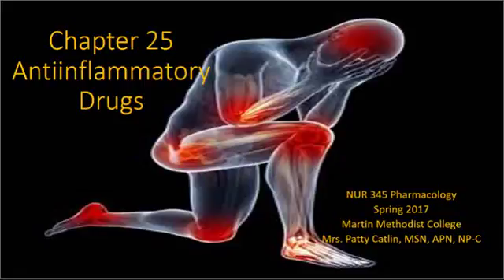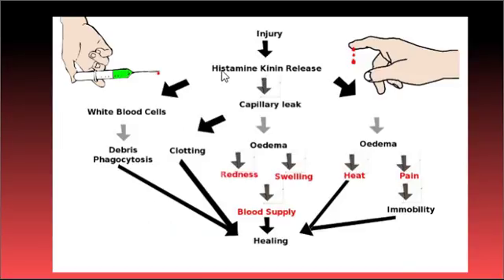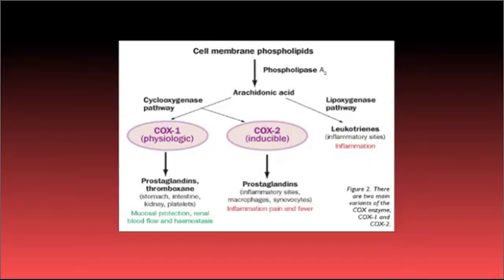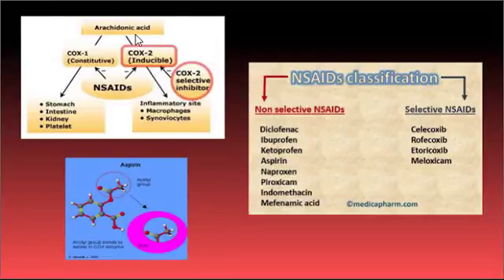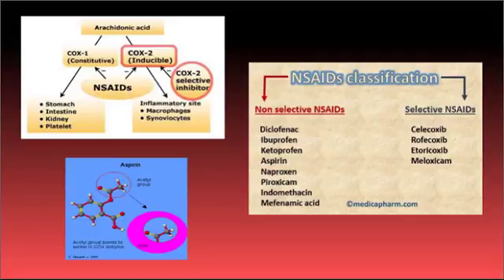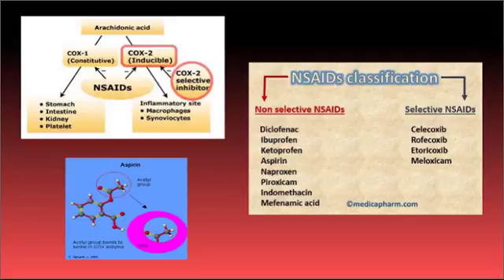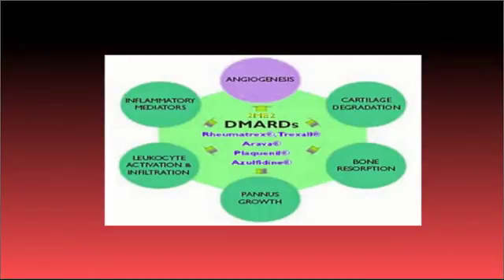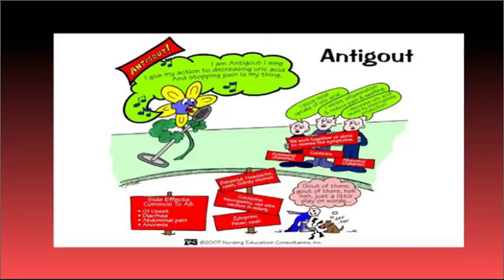NUR 345 Chapter 25 Video Lecture